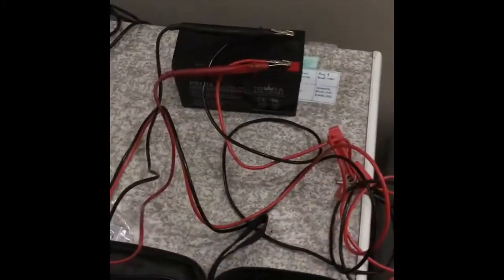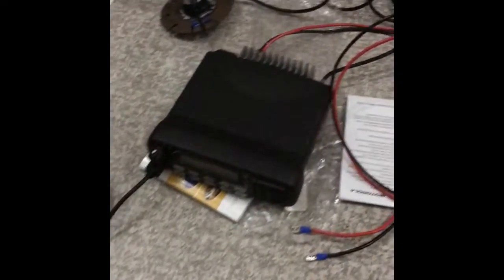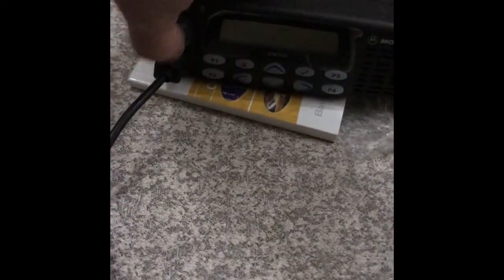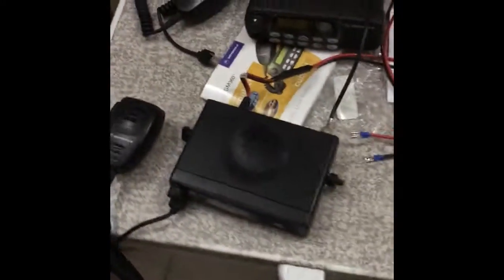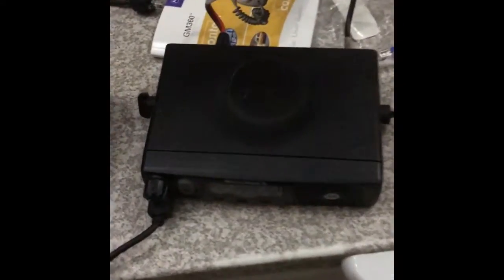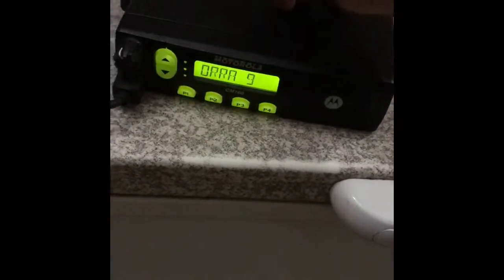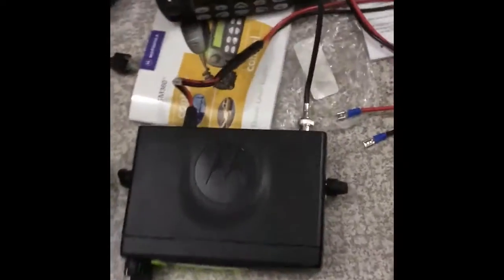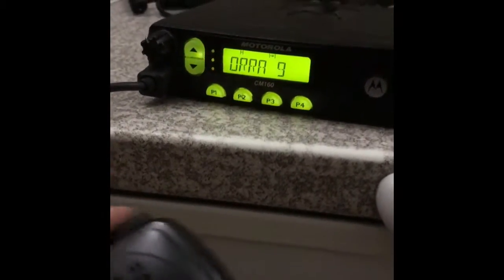Testing Of GM360 Motorola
Testing a demo motorola radio that I bought.